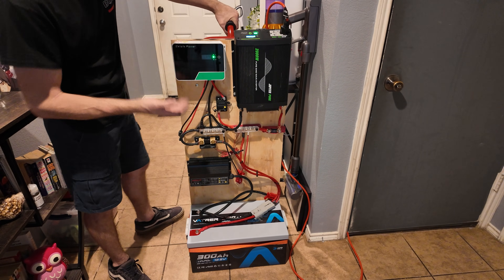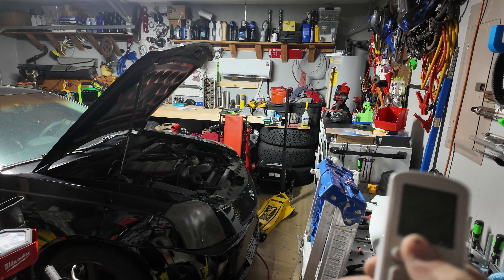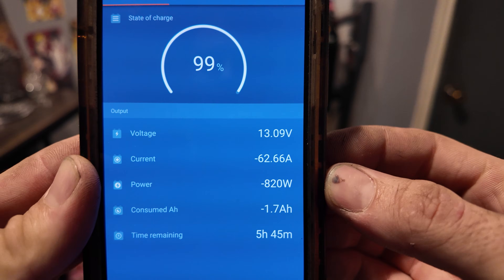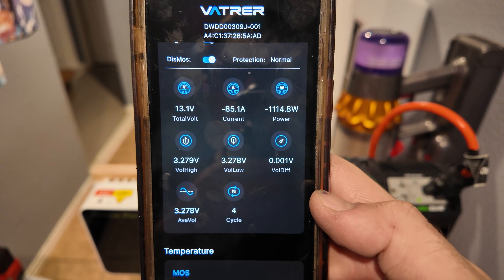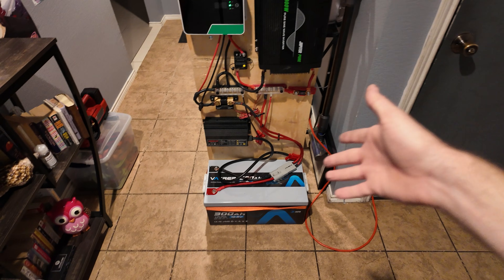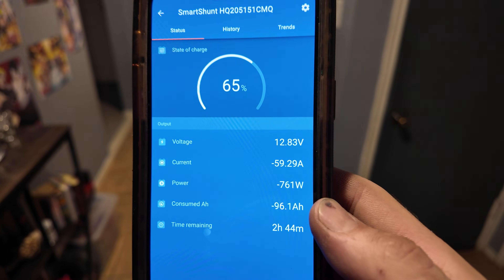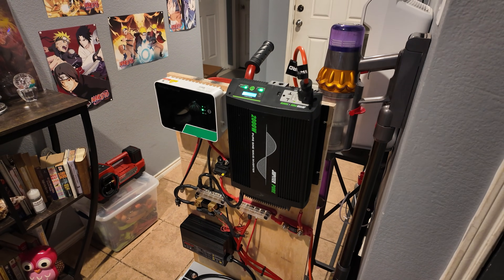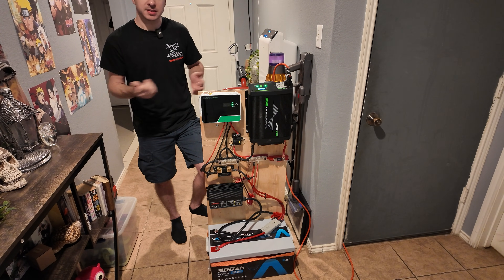300ah 12 Volt Battery Running Mini Split Air Conditioner Test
In this video, we dive into how you can power a mini split air conditioner using a 12-volt DC system — perfect for off-grid living, van life, RV setups, cabins, or solar-powered applications.
I wanted to cool off my hot garage, and the 12 volt solar power system we built was fully charged, so i figured id run it abit and record some stuff!

Parts Links
Link to 2000 watt inverter
Link to Little cheaper inverter
Link to Charge Controller
Link to Battery 280ah
Link to busbars
Link to circuit breaker
Link to 6 gauge wire
Link to 4 gauge wire
Link to anderson plugs
Link to hand cart
Link to 100 watt Solar Panel
Link to 30 Amp Battery Charger